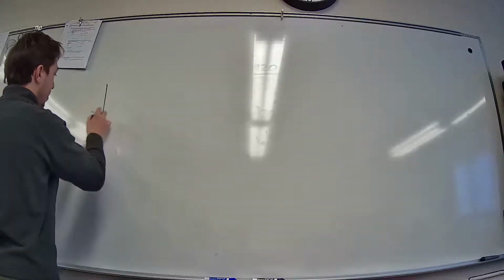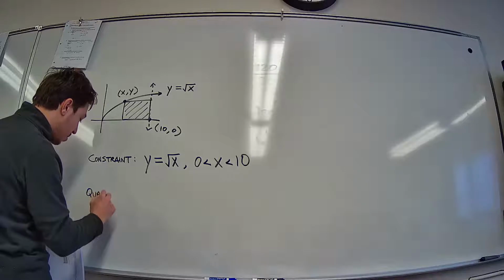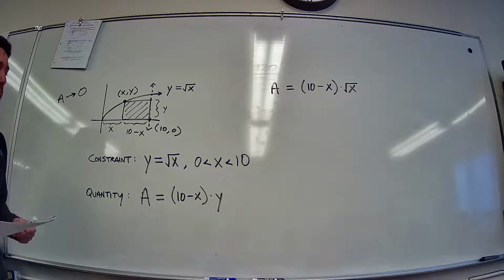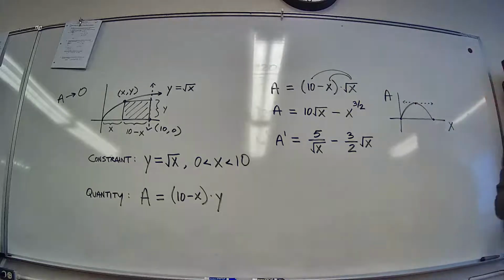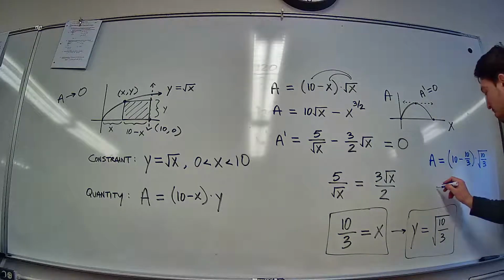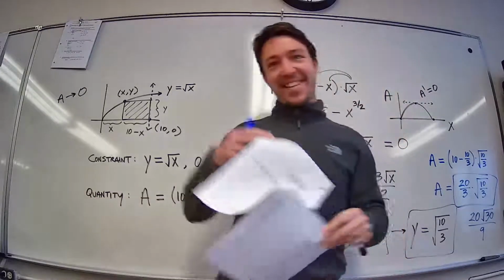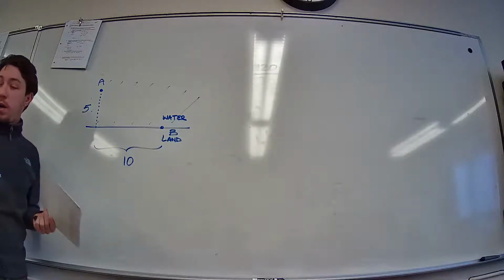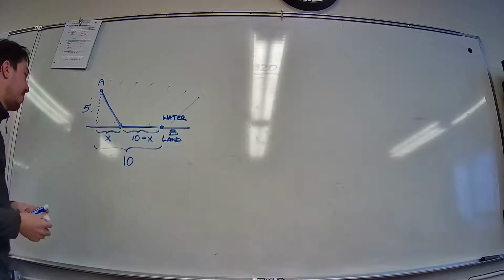AP Calculus December 15